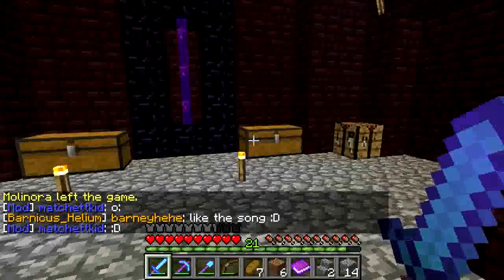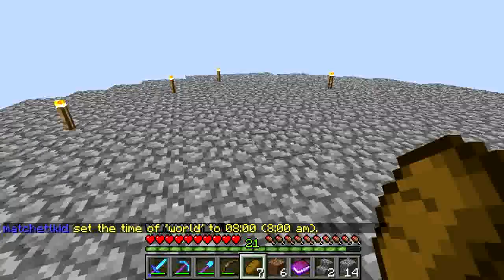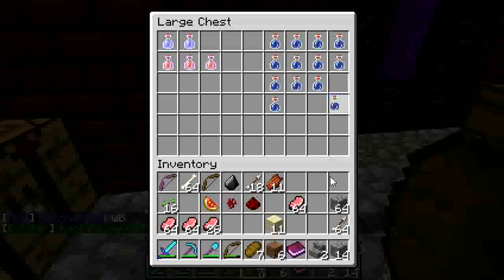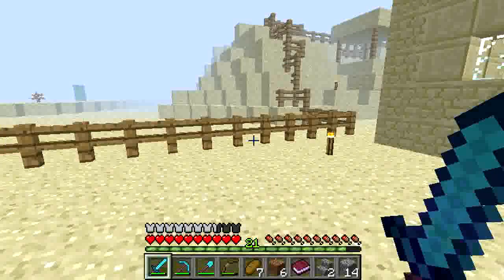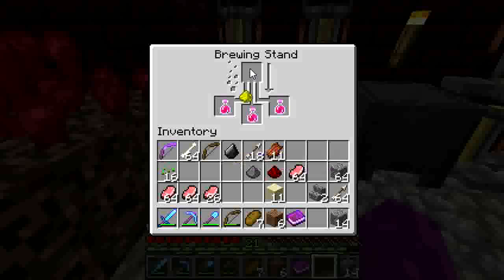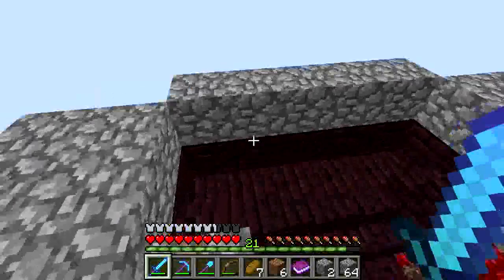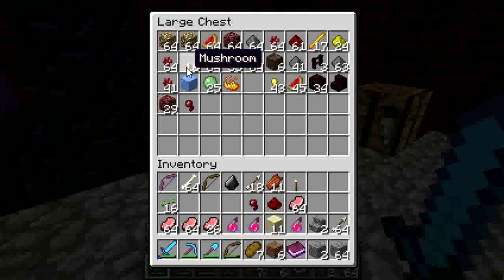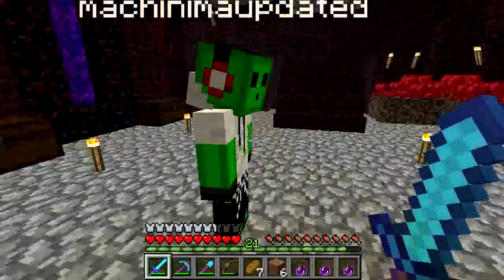Barney's Minecraft Adventures On Infamouscraft Episode 5: Potion Making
:( sorry guys once i record with camtasia then i will be able to put the intro in but anyways leave a like or comment and subscribe please :D and thanks for watching